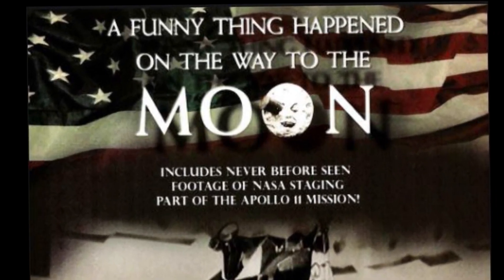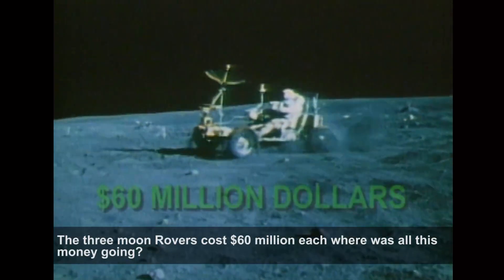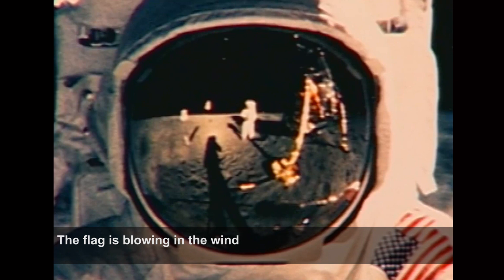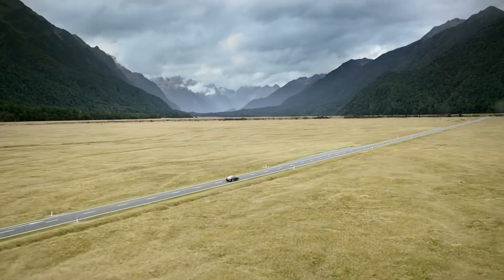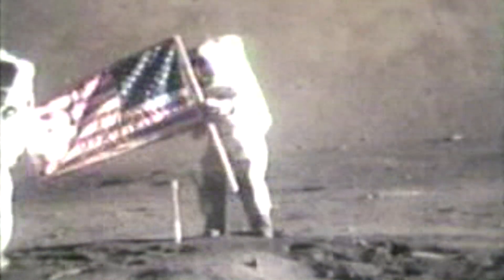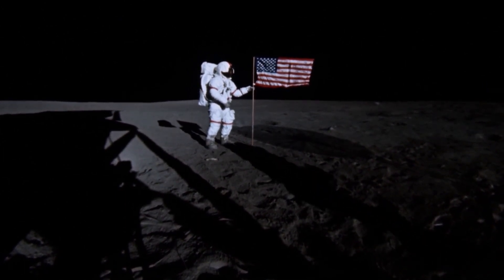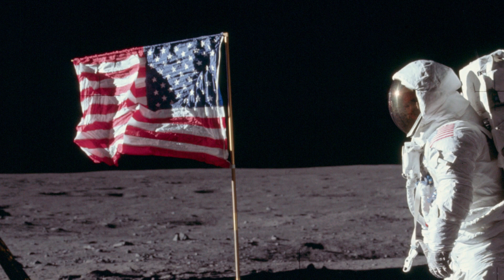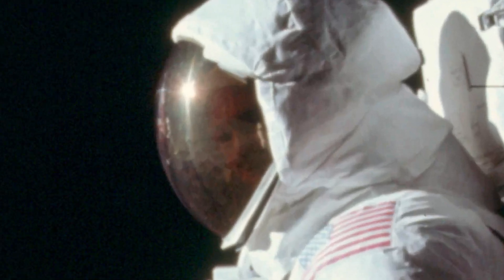A Funny Thing Happened on the Way to the Moon - Debunked - Part 6 - Blowing Flags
Part Six of a Ten Part Series debunking the claims made in a Funny Thing Happened on the way to the Moon